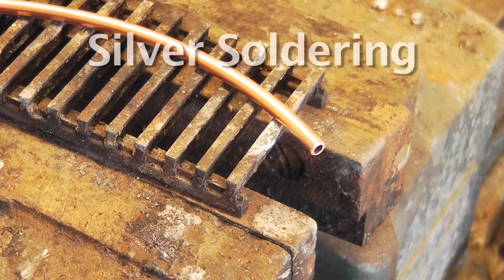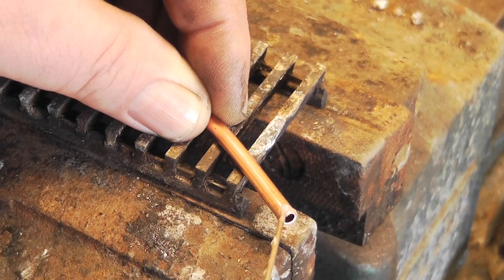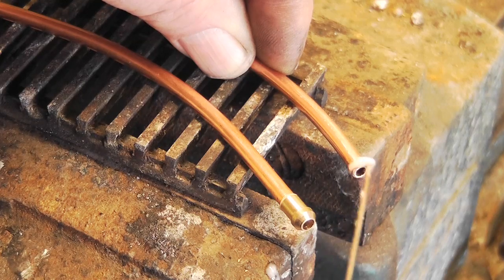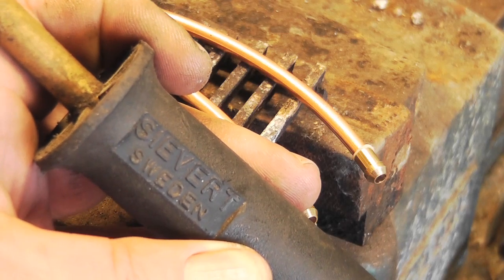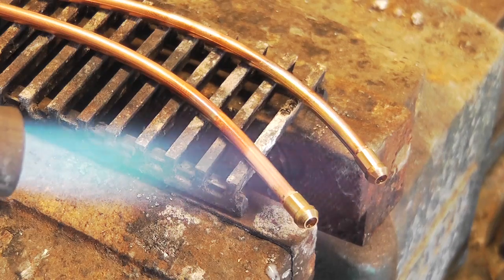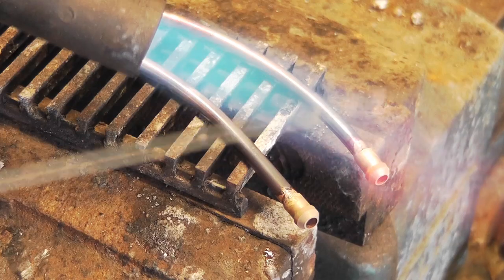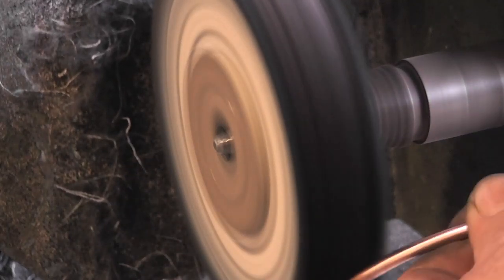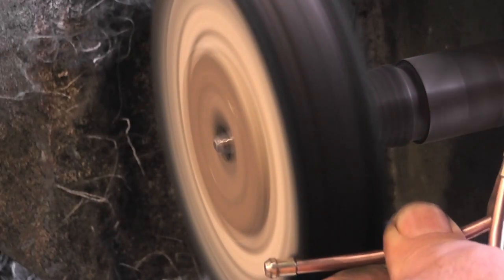HOW TO SILVER SOLDER - FOR BEGINNERS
. THANK YOU For a Complete Playlist of videos on this channel, please go to my
This Video is a short extract from my "How to Build a Model Steam Launch" 3 DVD set - over 5 hours of video instruction which is available in NTSC & PAL formats from my "Mainsteam" website.
This is a rough cut preview of a tiny section of "How to Build a Model Steam Launch" This small section covers soldering the water tank feed pipes of the steam launch that fit inside the built in boiler feed water tank. The finished set of DVD's cover every aspect of building a model steam launch in very fine detail - but using very simple & easy to understand language for beginners to the hobby.
The voiceover is temporary, just done whilst sat at the imac.